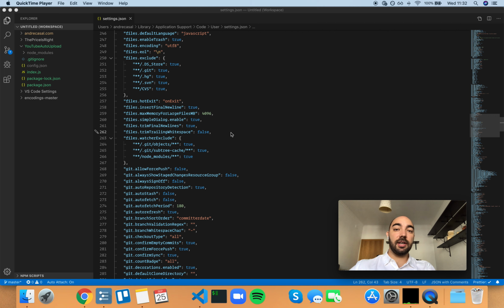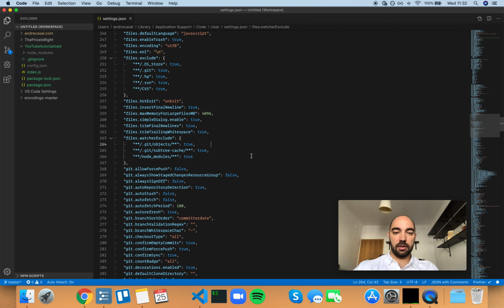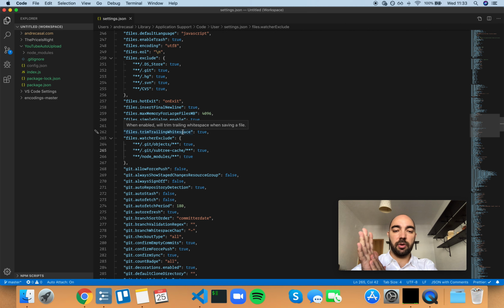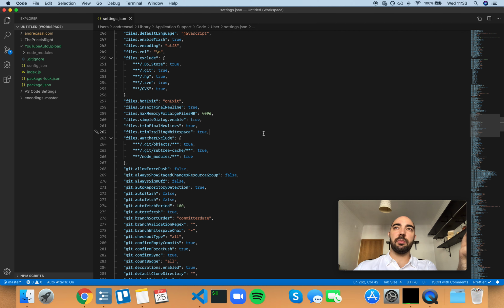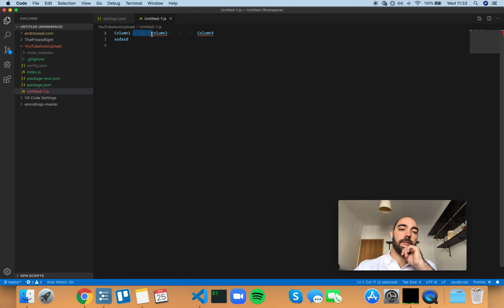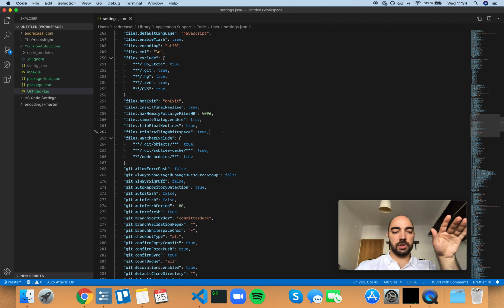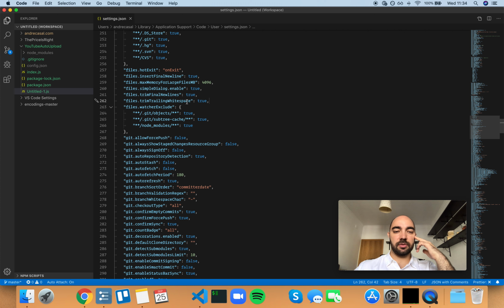VS Code Setting: files.trimTrailingWhitespace